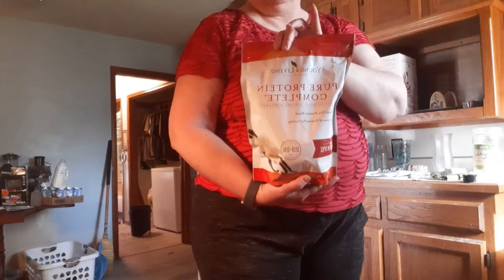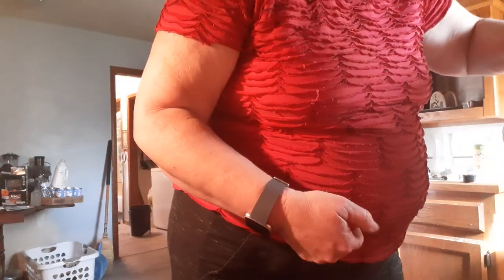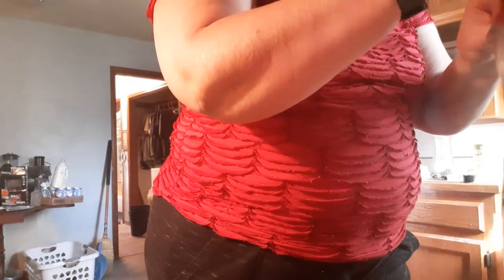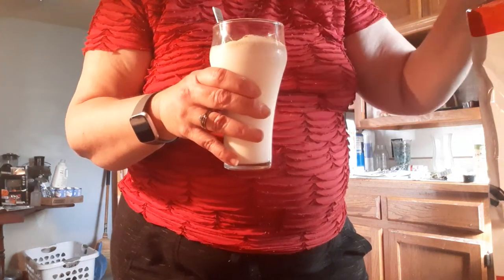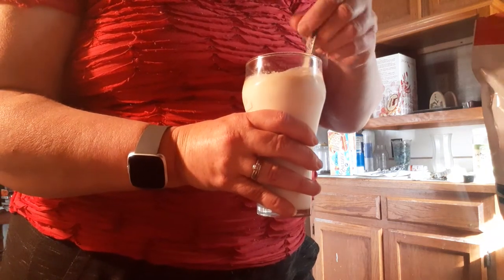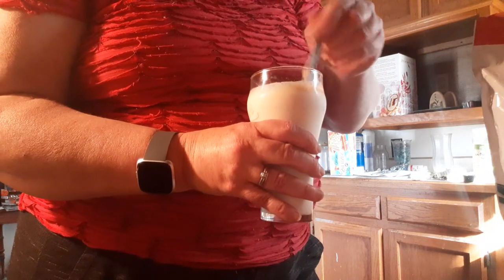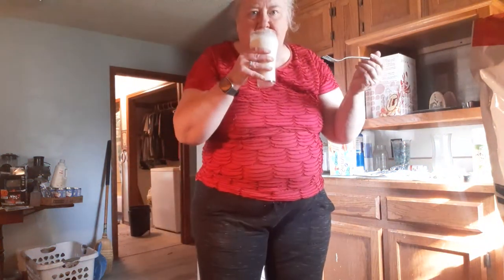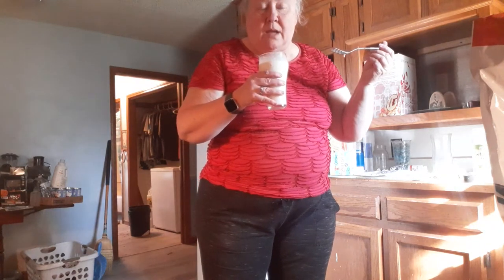PURE PROTEIN COMPLETE